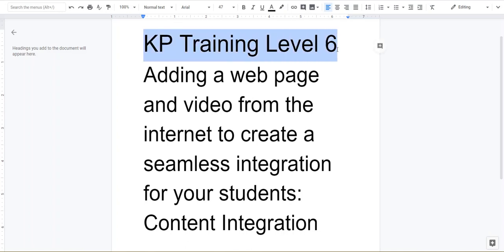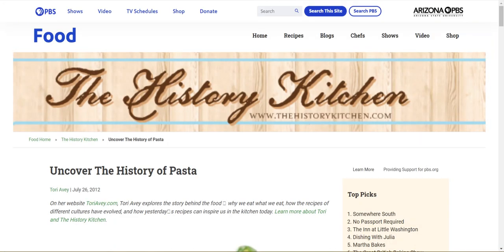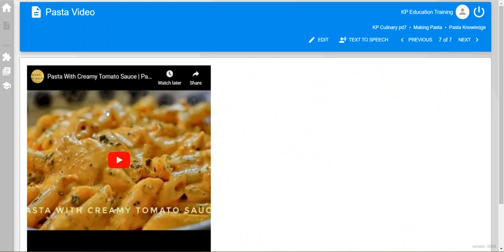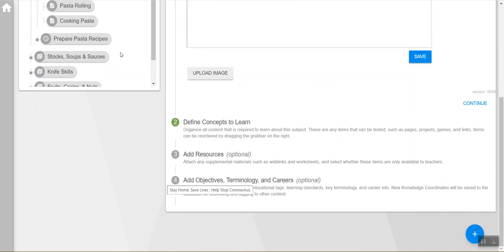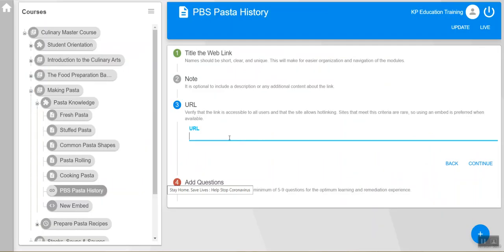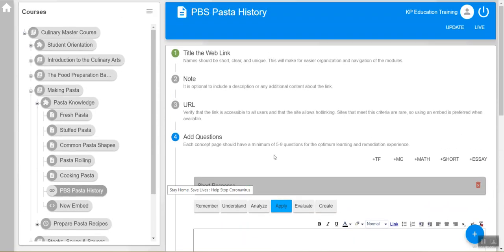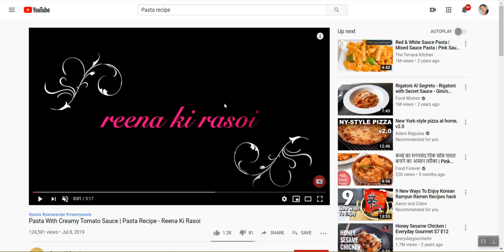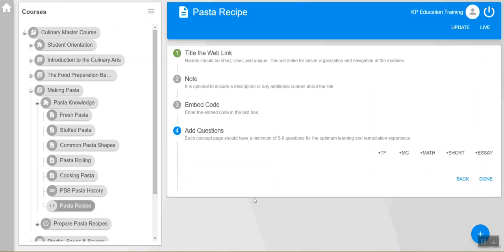Adding Websites and Videos to KP's Compass System